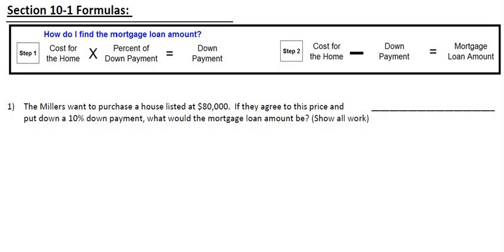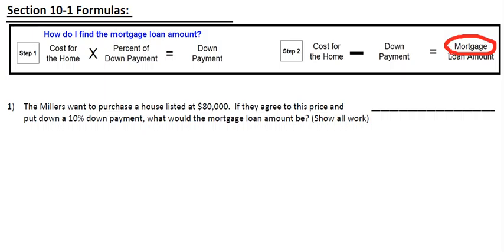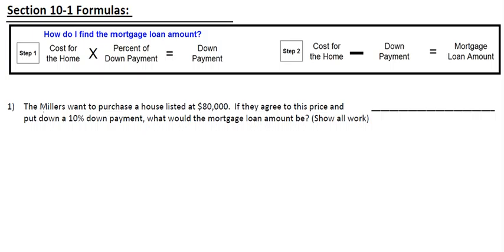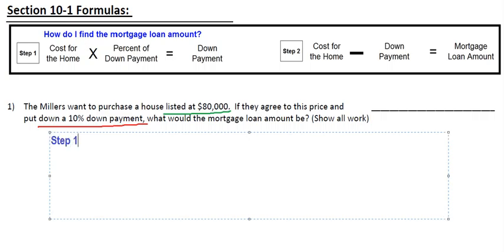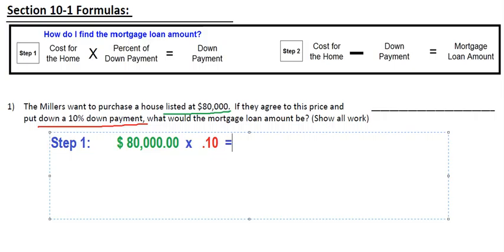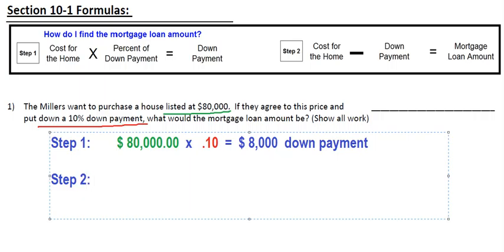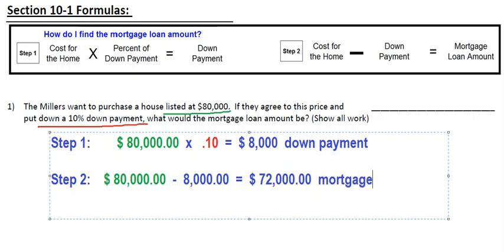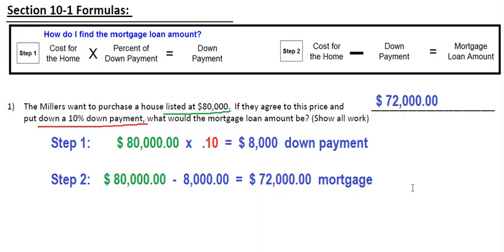Sec. 10-1 Video